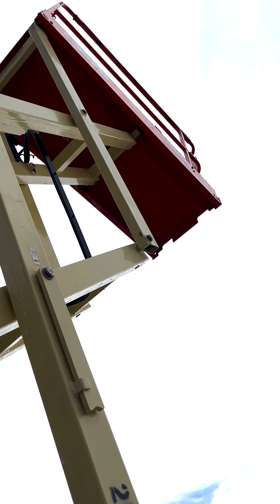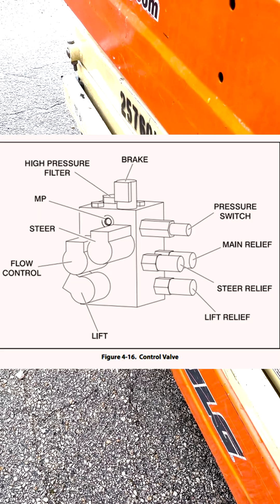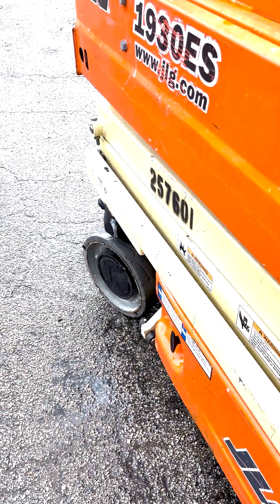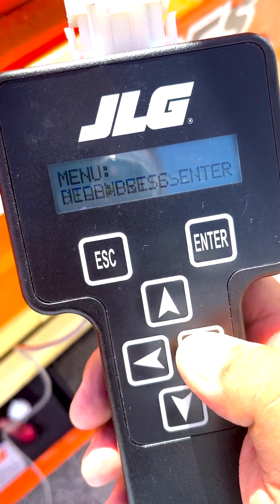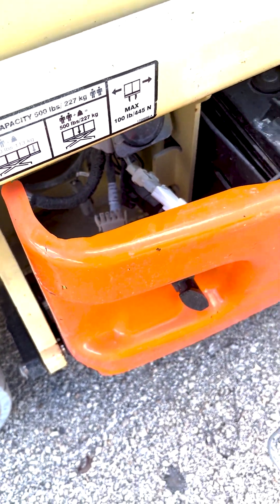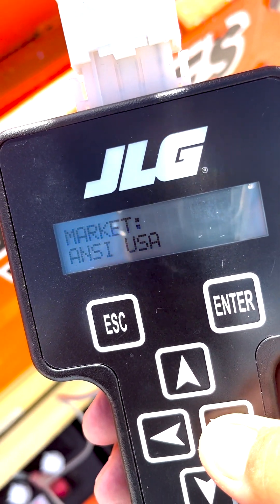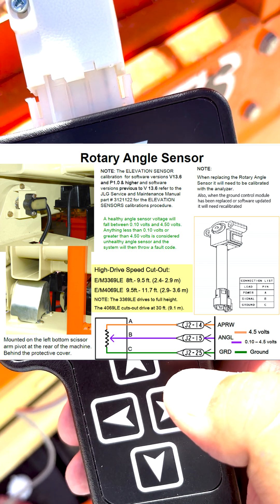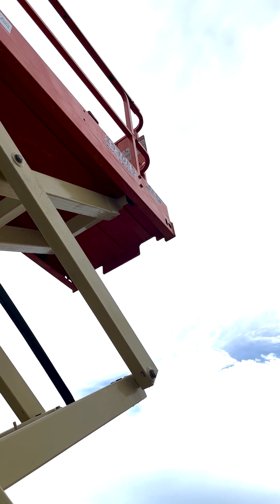2512: Elev Angle Sensor - Not Detecting Change | JLG Electric Scissor Lift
Troubleshooting code 2512: Elev Angle Sensor - Not Detecting Change on your JLG Scissor Lift